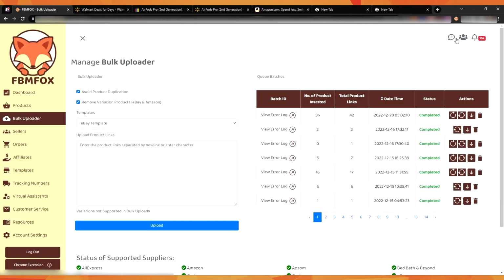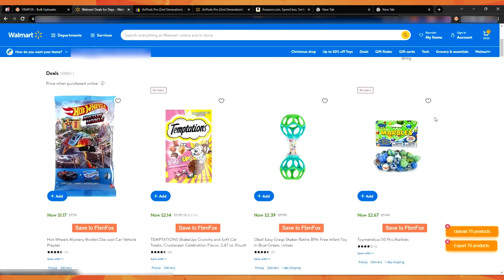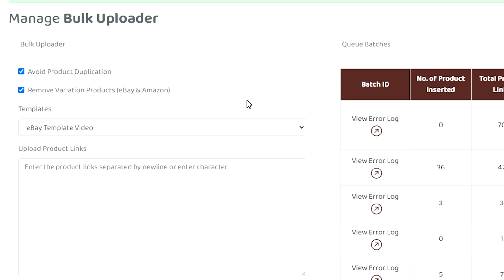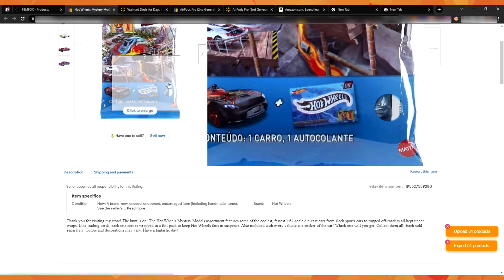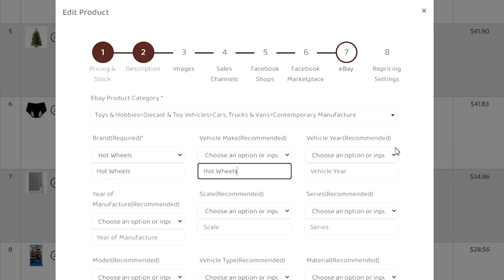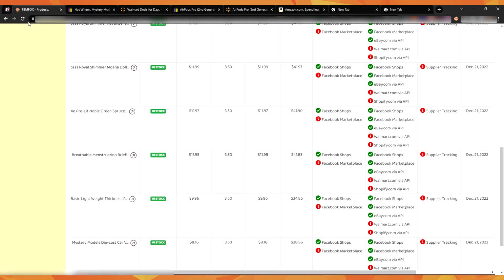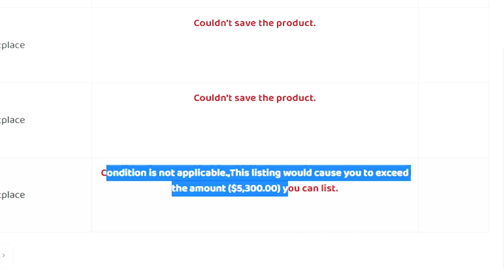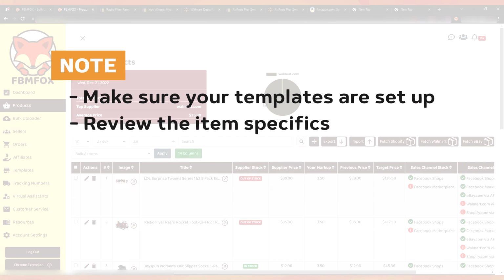How to Bulk Upload Products to eBay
Video Timestamps:
0:00 Intro